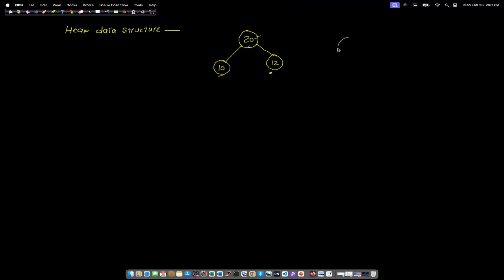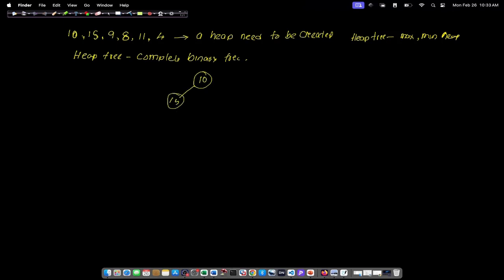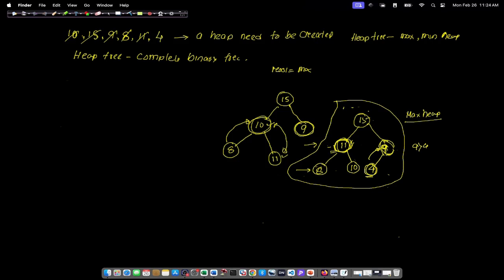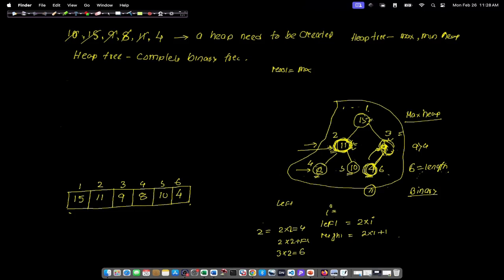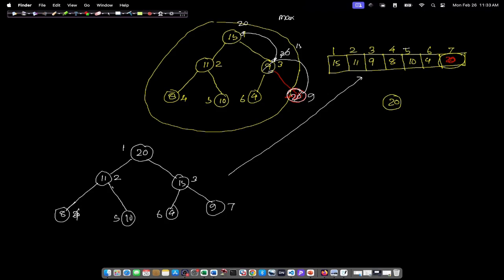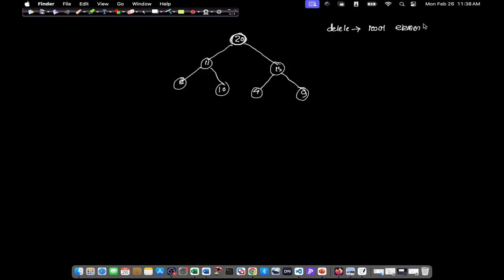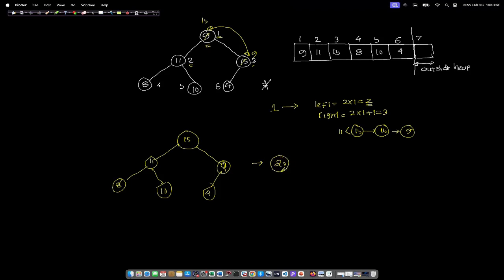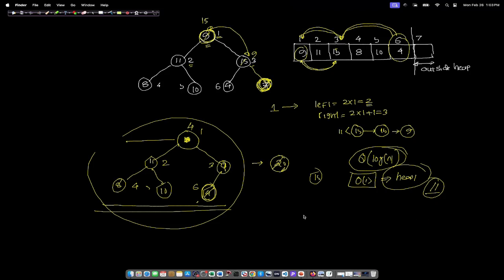Heap data structure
Describes creation insertion and deletion operations in a heap.